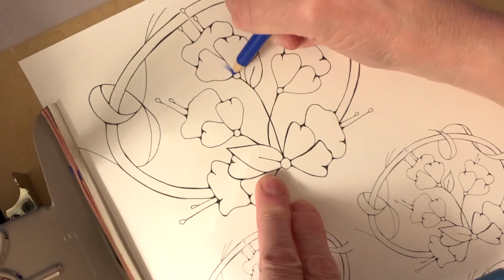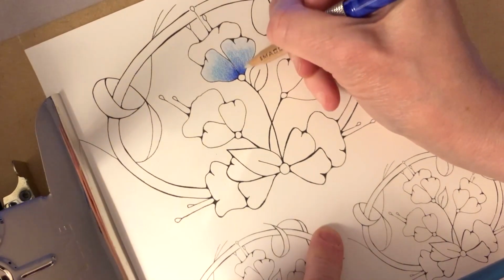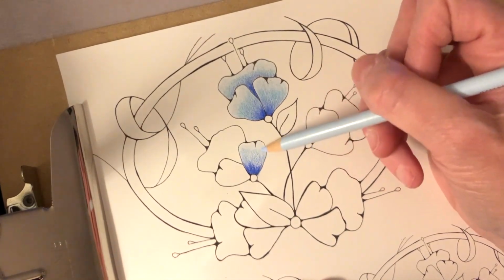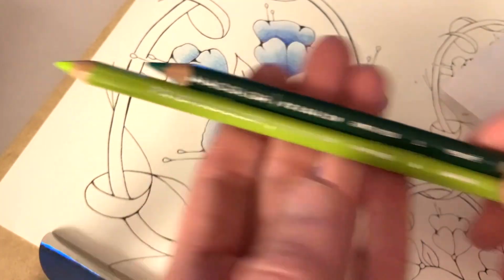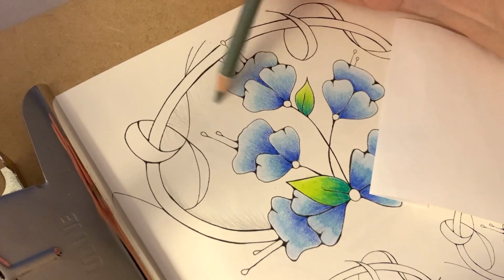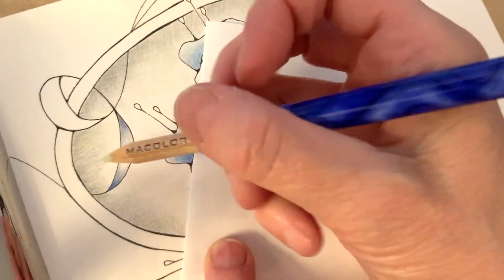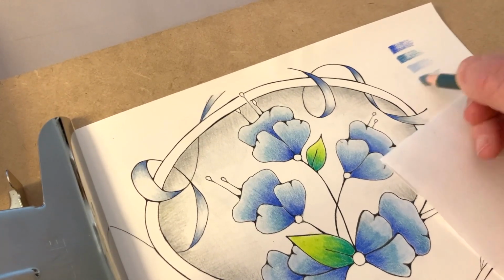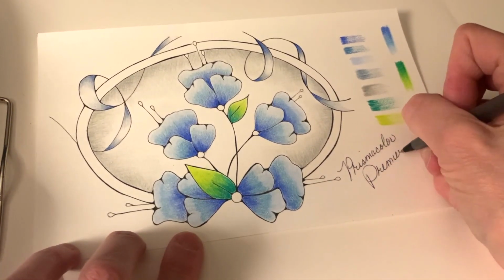EGGSHELL EGG ART & COLORED PENCIL TUTORIAL: PRISMACOLOR DESIGN- Blue Flax Flower (Part 3)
This video goes into the 3rd part of my newest series on The Blue Flax Flower Project. I pick my colors in prismacolor and flesh them out in my paper design. I love this drawing and I love drawing on eggs and creating so many different designs as I go... so I hope you will continue to check in on me and join me on my journey in the creating of fun new discoveries and egg designs using colored pencils. CHECK IT OUT!!

Tools & Materials:

A Dry Brush
Prismacolor Premier Pencils
Prismacolor Blender
Eraser
Handheld Sharpener
A Sharpie Ultra Fine Marker
Neenah Cardstock Paper